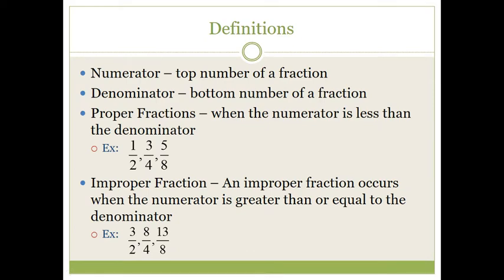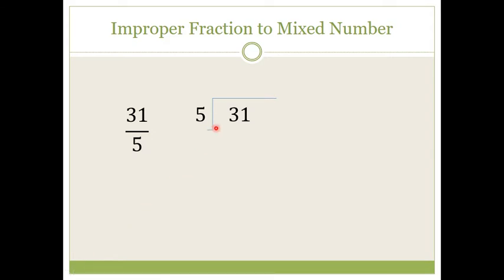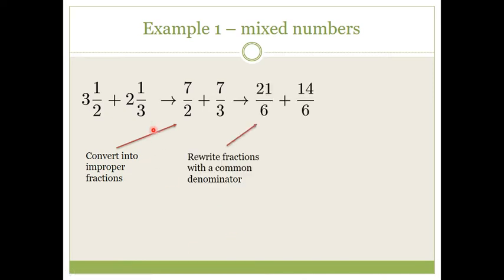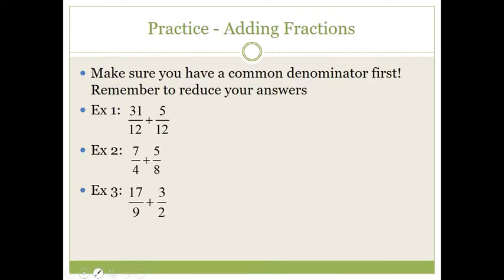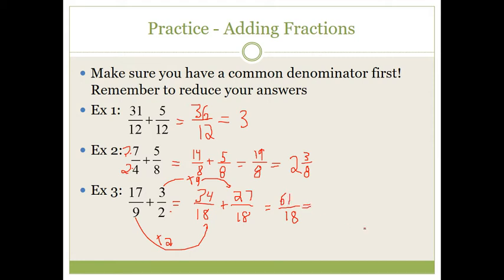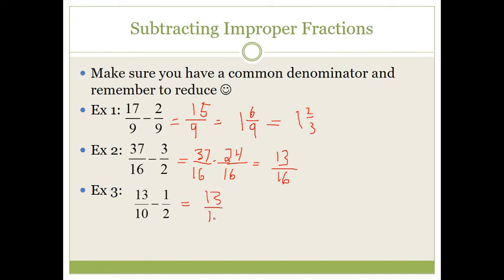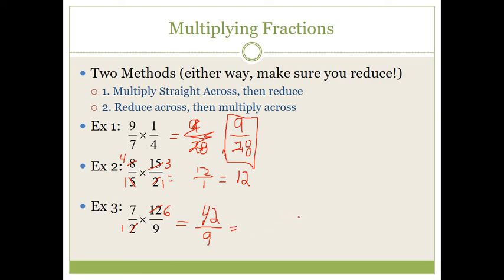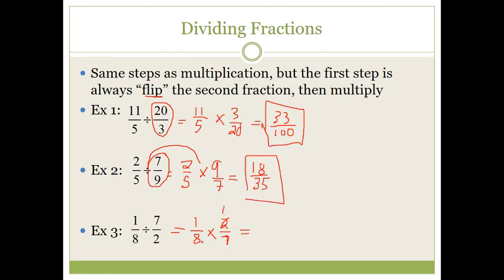Math 8A Asynchronous Session 1